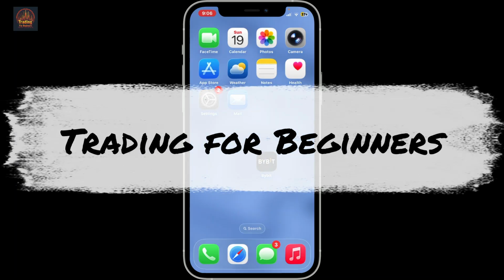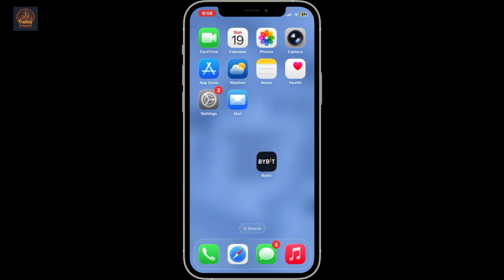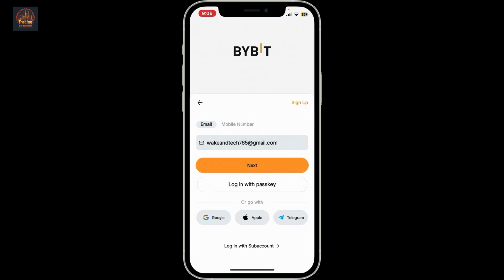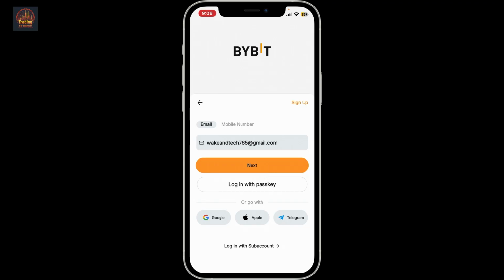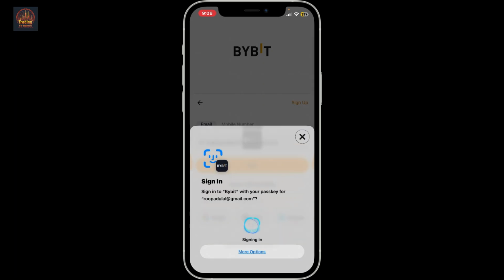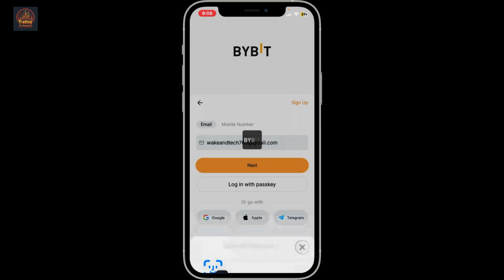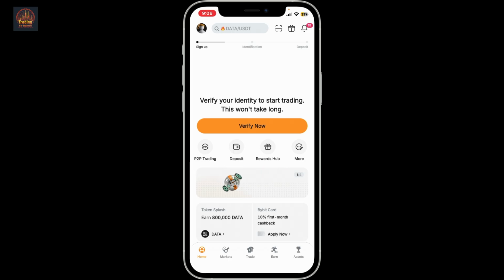How to Login to Bybit with a Passkey (2026)?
Want a faster and more secure way to sign in to your Bybit account? In this step-by-step tutorial, I'll show you how to log in to Bybit using a passkey. Passkeys let you sign in without entering your password by using your device's built-in authentication, such as your fingerprint, Face ID, or screen lock.